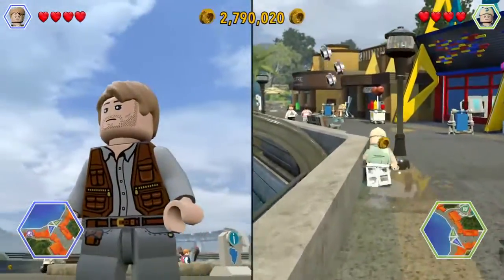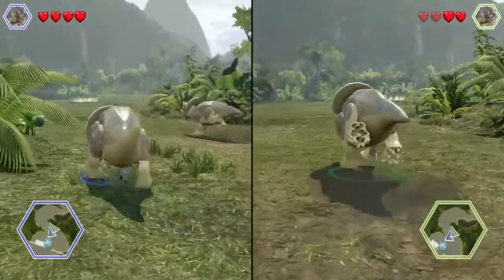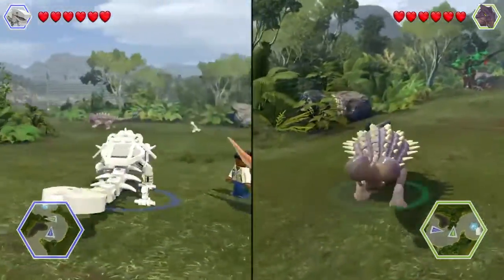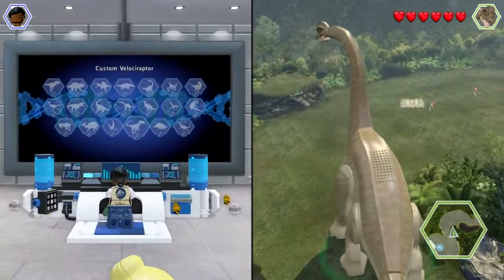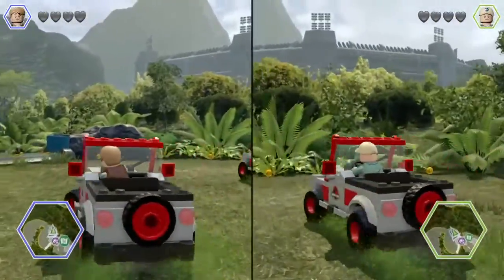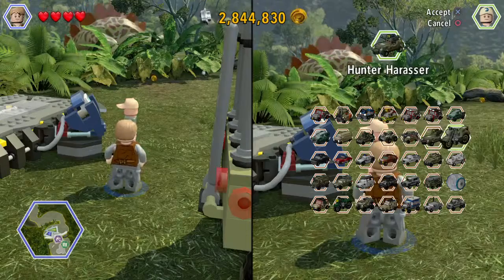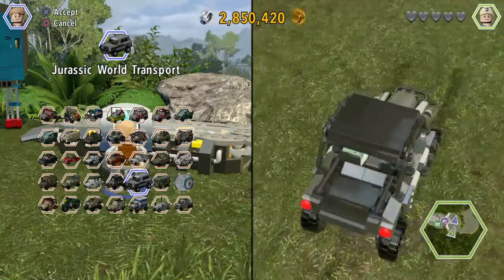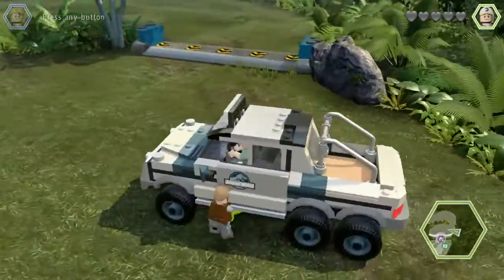Alex Plays lego jurassic world